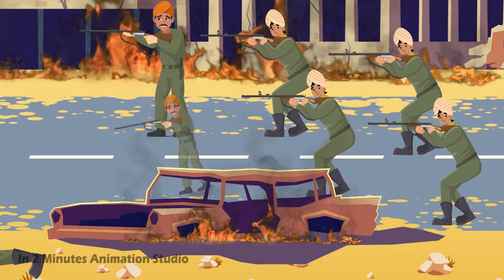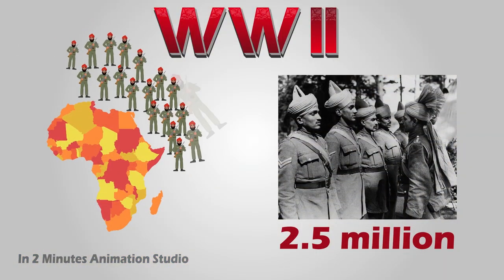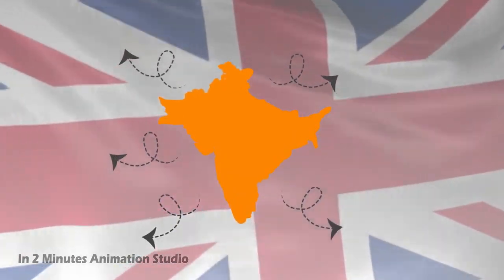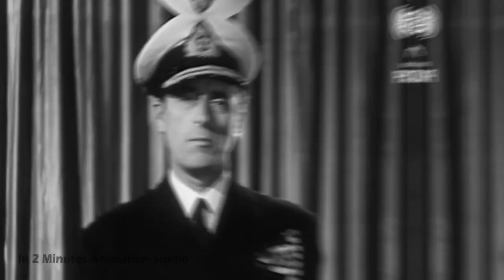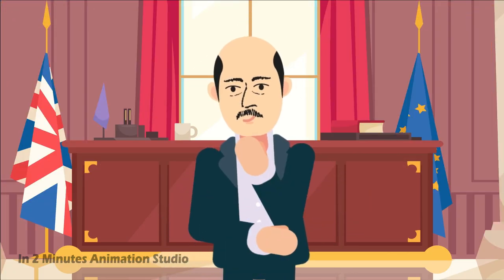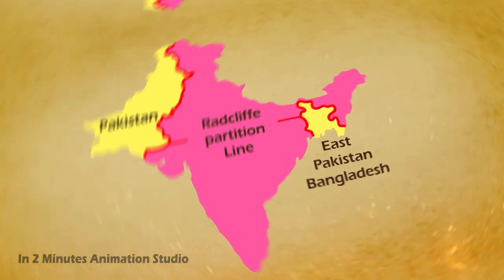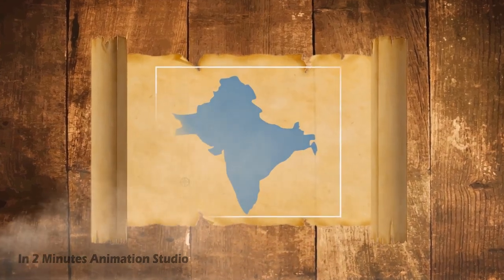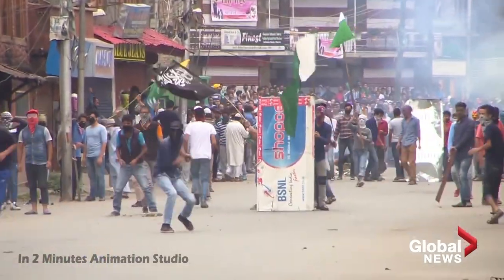British Partitioned India : The Role of Colonial Britain to Divide India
Russian Dirty Money in England : Oligarch money laundering